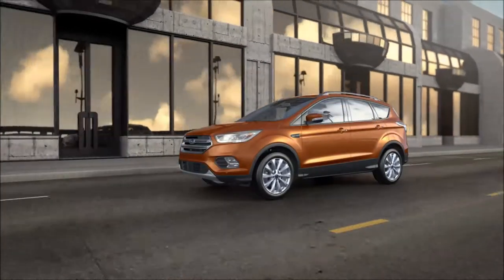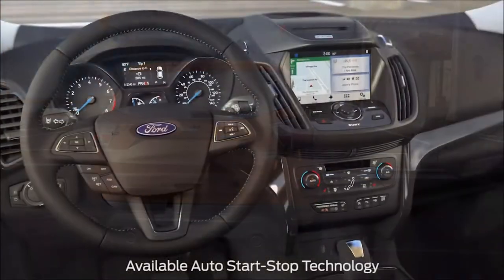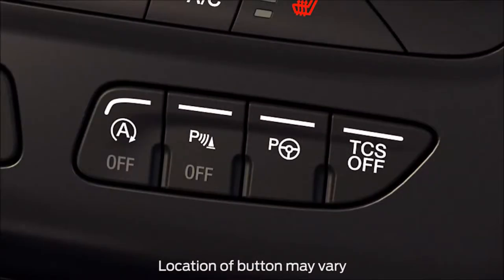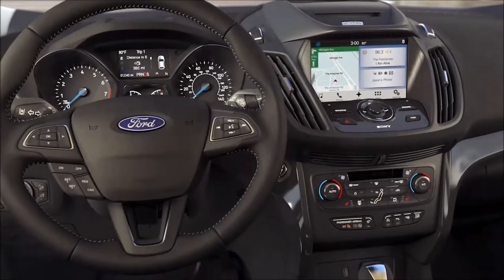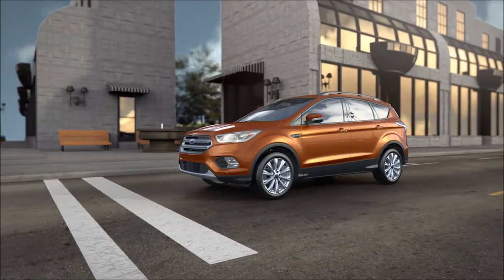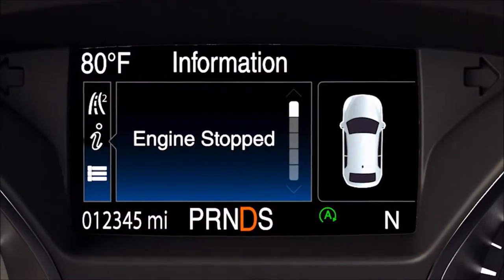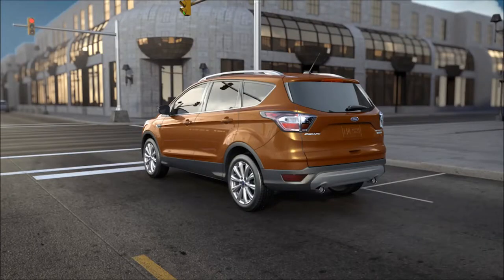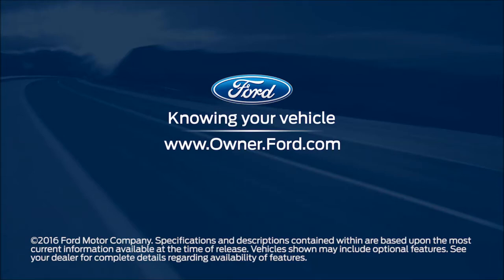Auto Start Stop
This video explains how the smart Auto Start-Stop feature functions on your Ford vehicle and helps in cutting down on emissions.